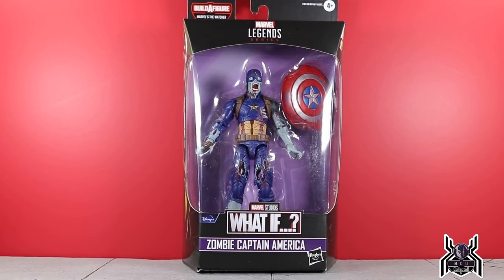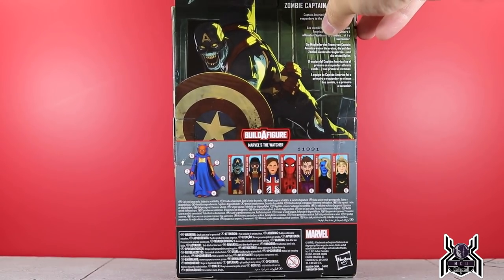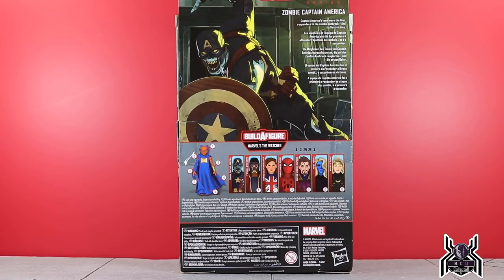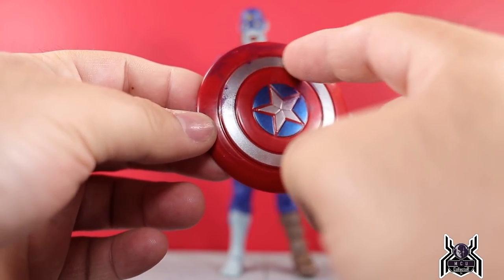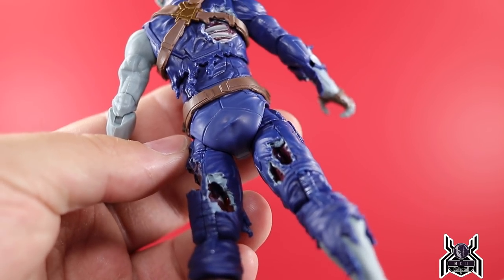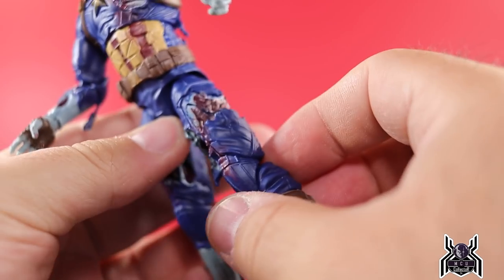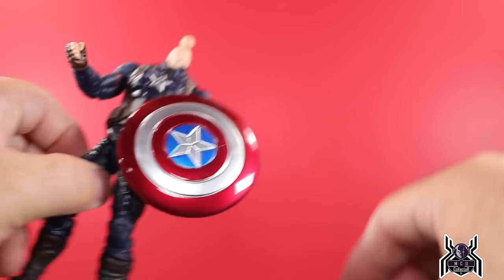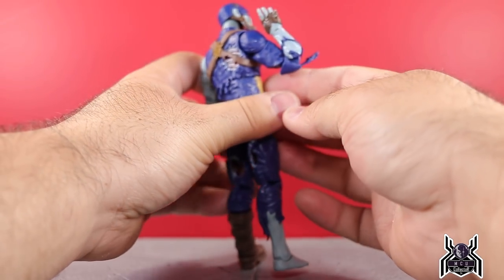Marvel Legends ZOMBIE CAPTAIN AMERICA Disney+ What If...? The Watcher BAF Wave Figure Review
Disney+ Wave 2
The Watcher BAF
ZOMBIE CAPTAIN AMERICA